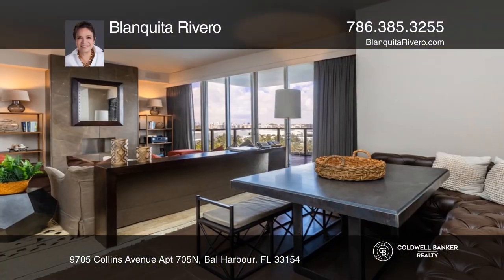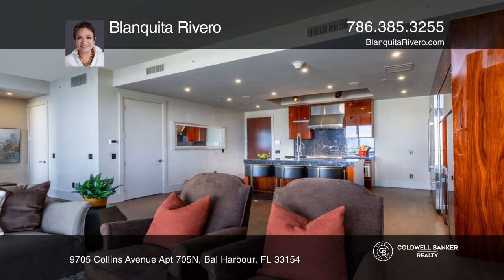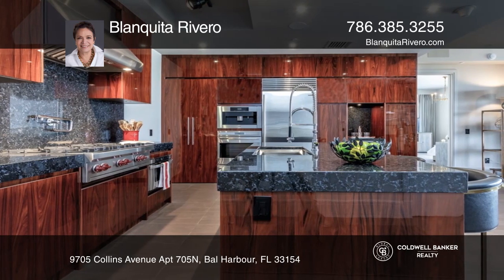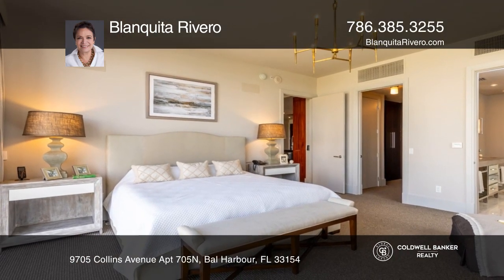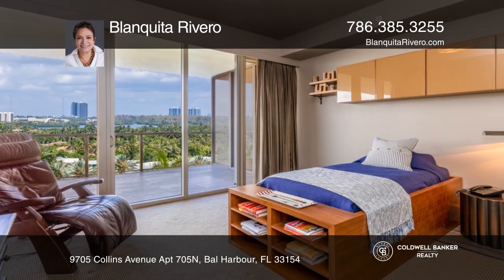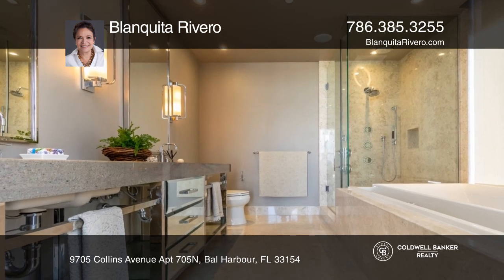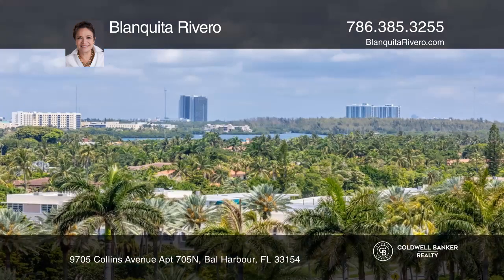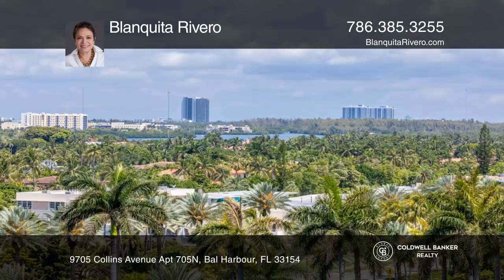9705 Collins Avenue Apt 705N Bal Harbour, FL | ColdwellBankerHomes.com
9705 Collins Avenue Apt 705N, Bal Harbour, FL

St. Regis 705 North Tower offers great city skyline views and top-quality finishes. Smart Home automation run by Crestron: Lighting, Electrical drapes and blackouts, sound system throughout the apartment. Top-of-the-line fixtures and appliances in bathrooms and kitchen.  Tobacco terrazzo in living are